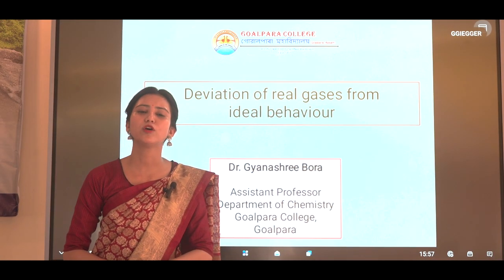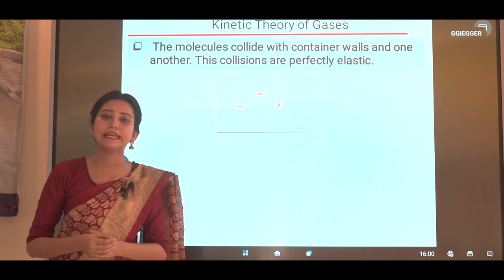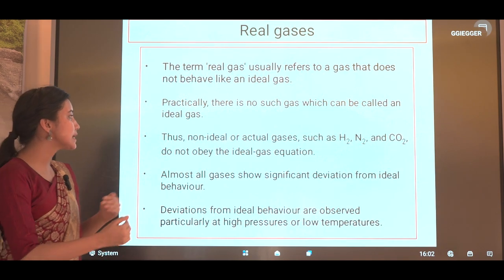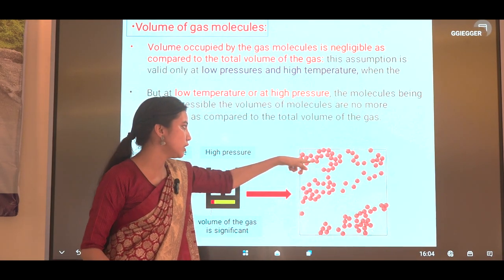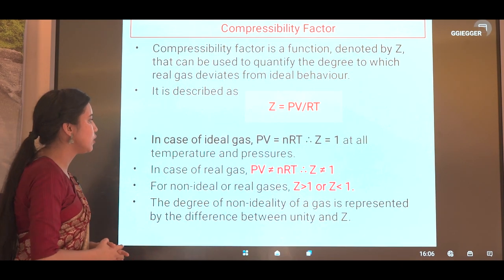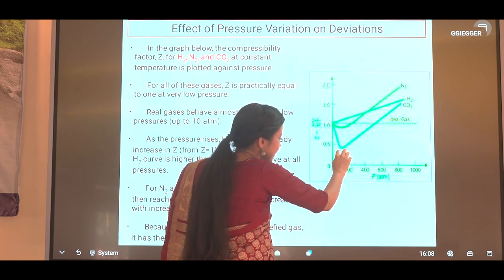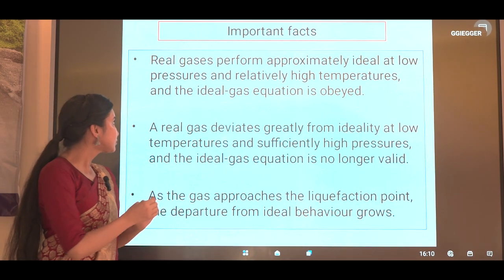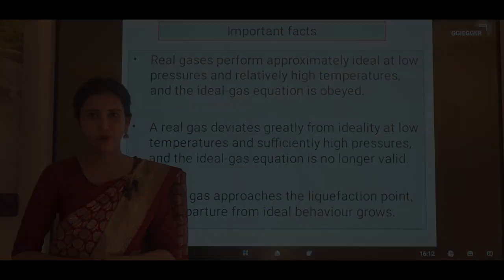Deviation of real gases from ideal behaviour by Dr. Gyanashree bora Asst. Prof. Dept of Chemistry.